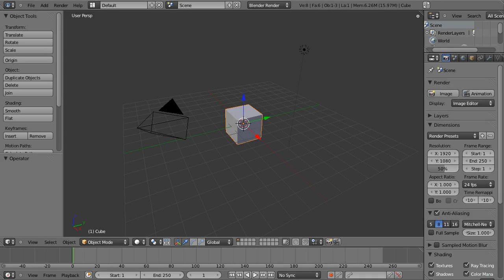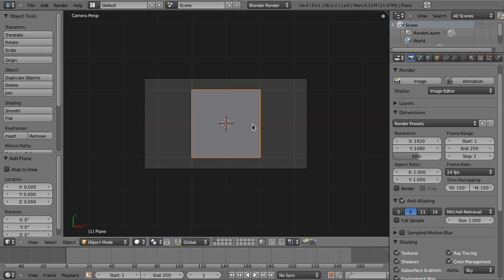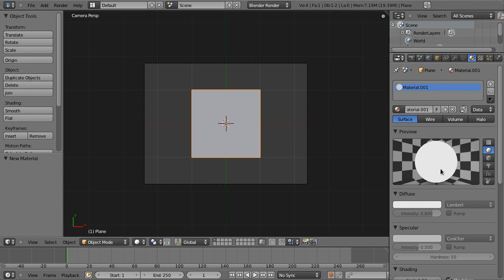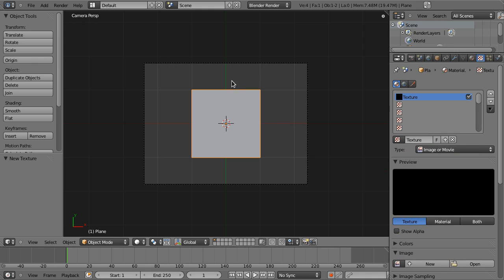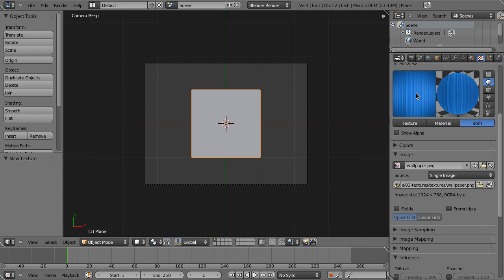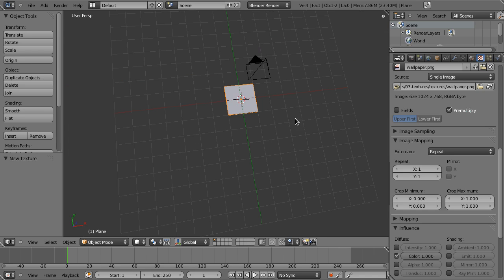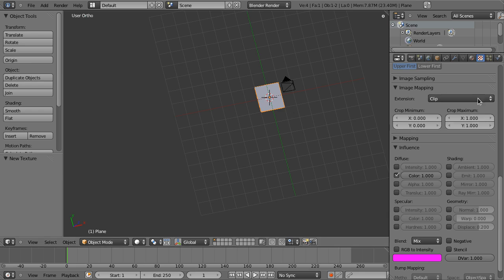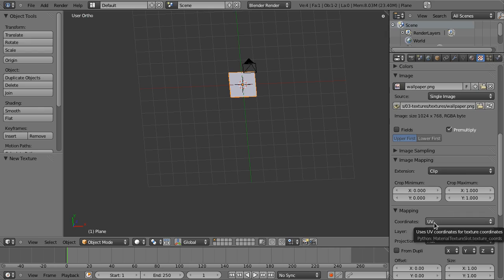Blender for Motion Design — part 3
Learn how to to load images as textures to be applied to the plane mesh.

Sample scene and texture files to com in the next tutorial, as you haven't really learned enough to redo the lesson yourself, unlike what I am hinting in the video, sorry :)